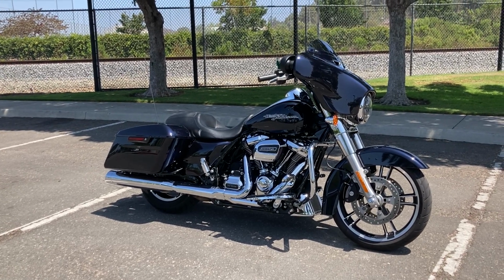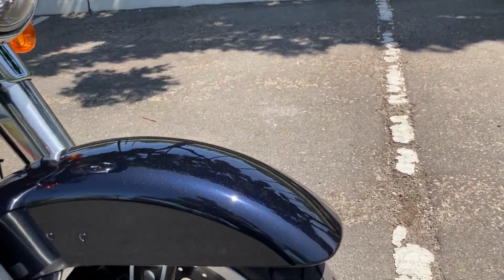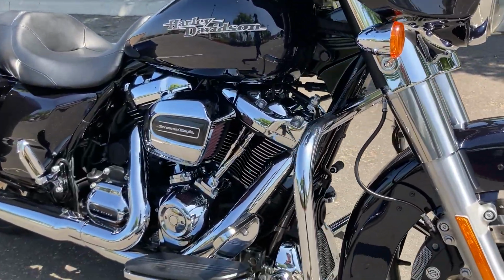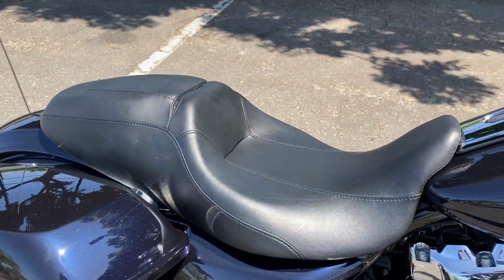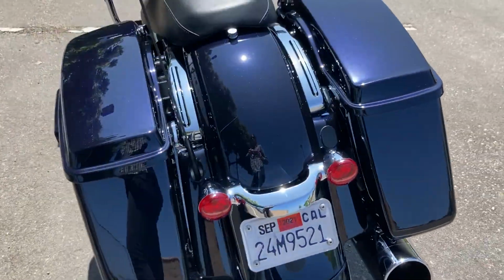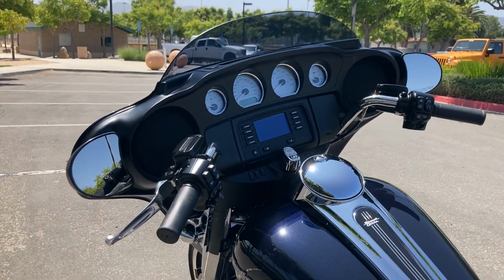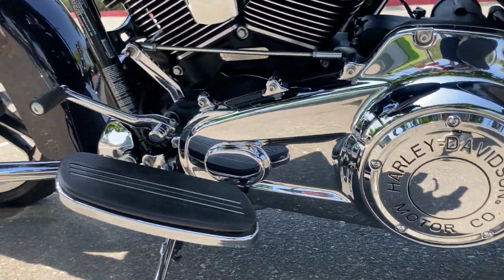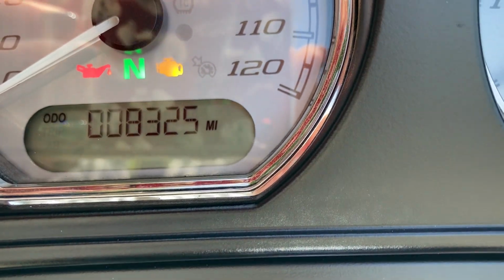2019 Harley-Davidson Street Glide